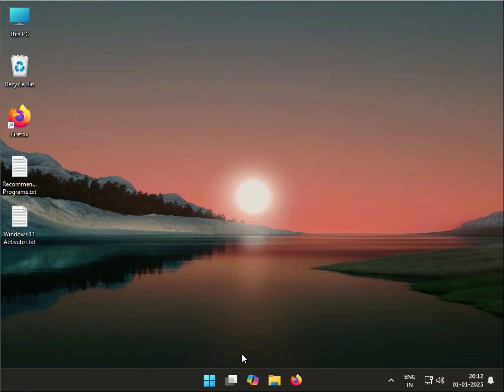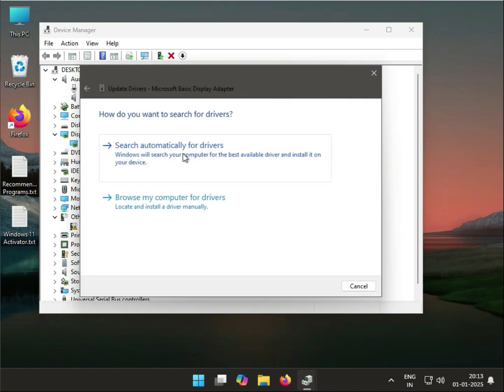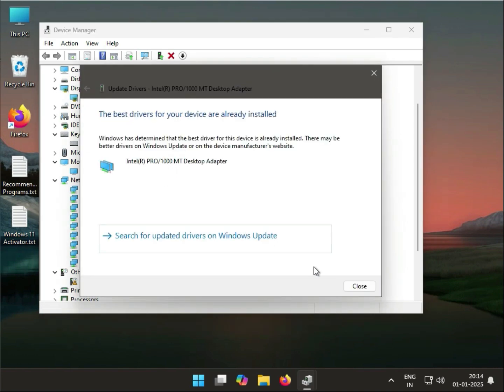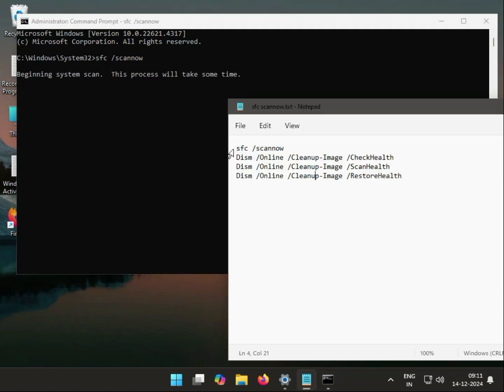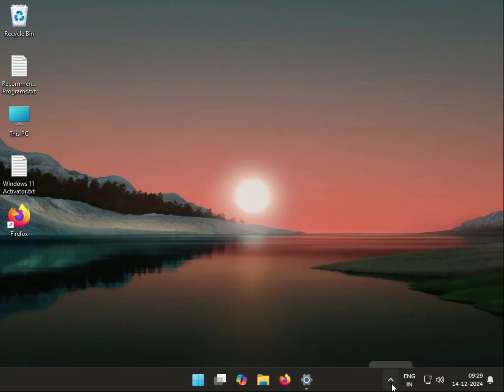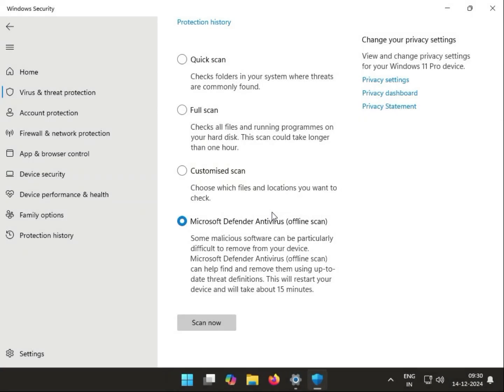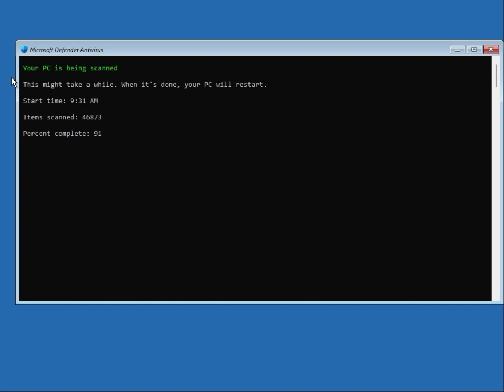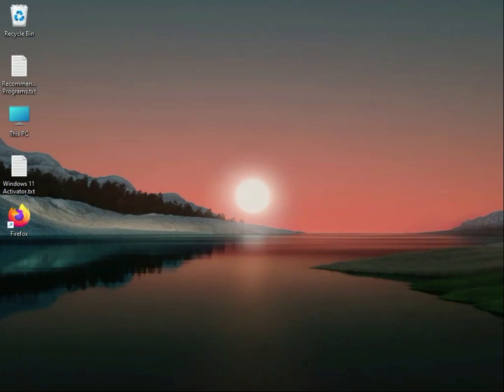Fix 100% Disk Usage Error on Windows 11 – Step-by-Step Guide!